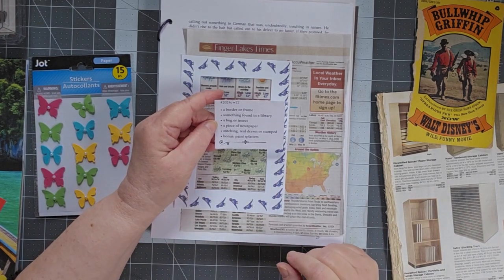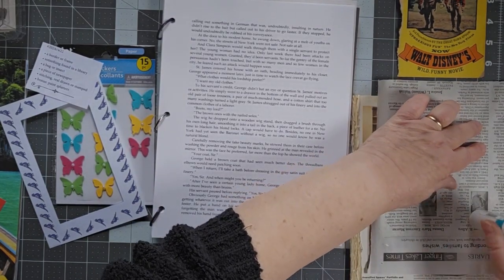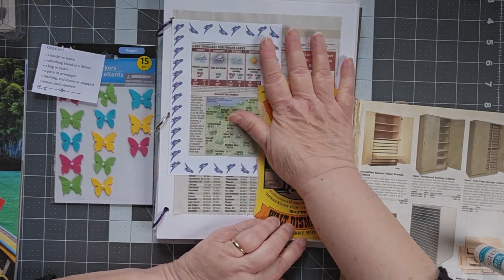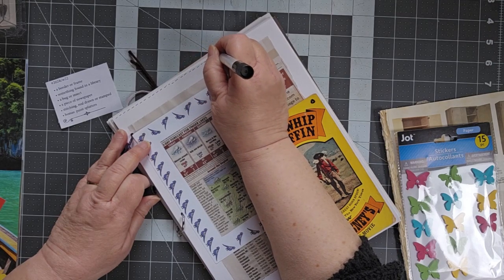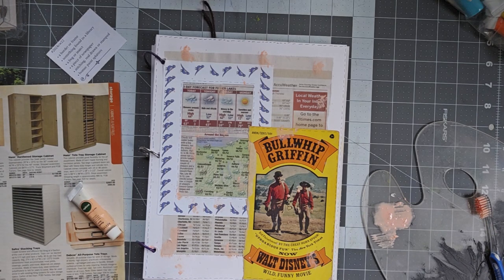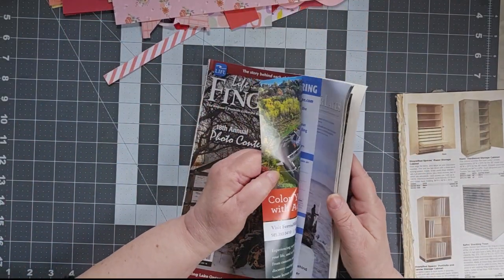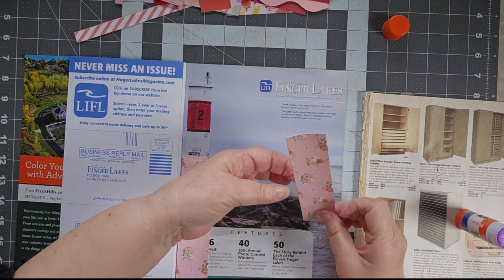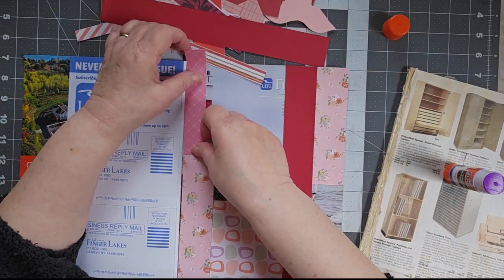The Collage Challenge PLUS!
The title screen does not lie. I have a book to fill with scraps and today I'm starting that project. Grab your supplies and let's craft!